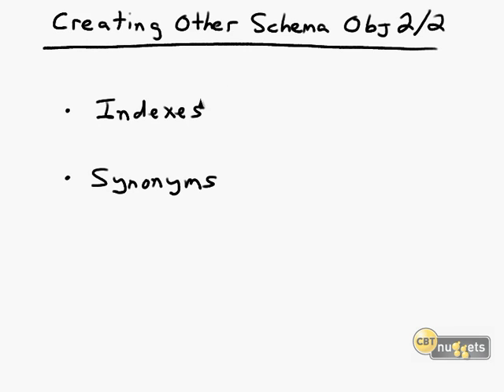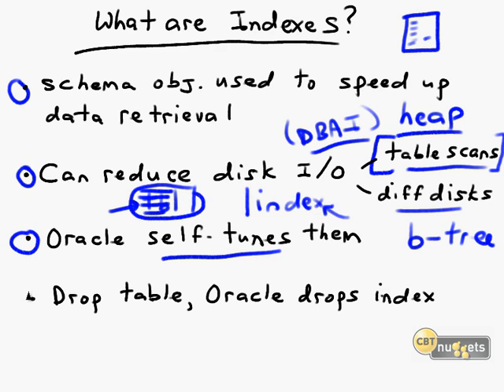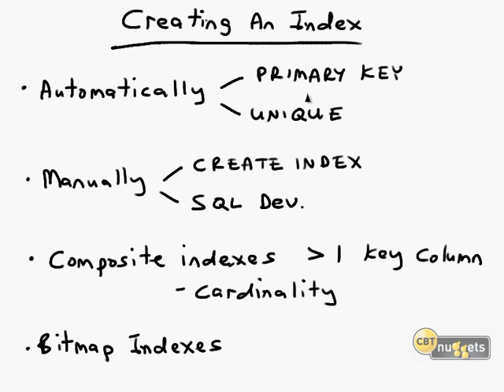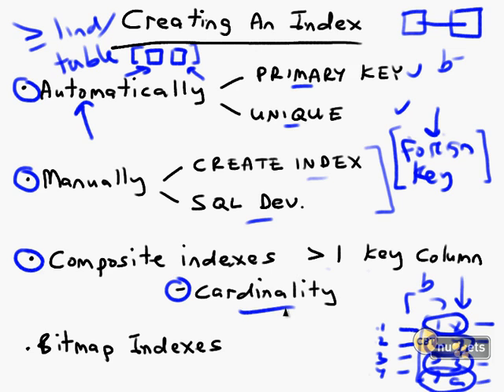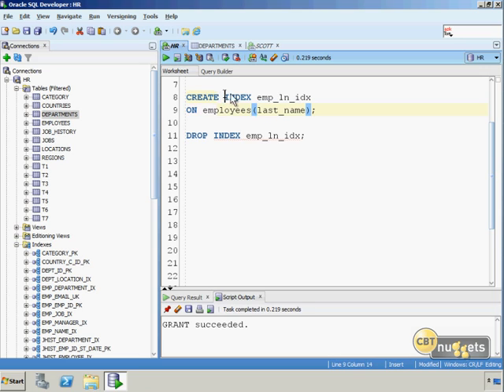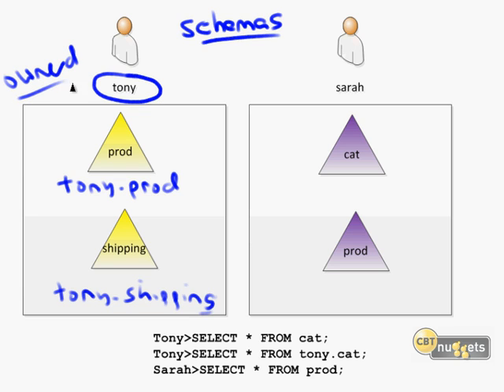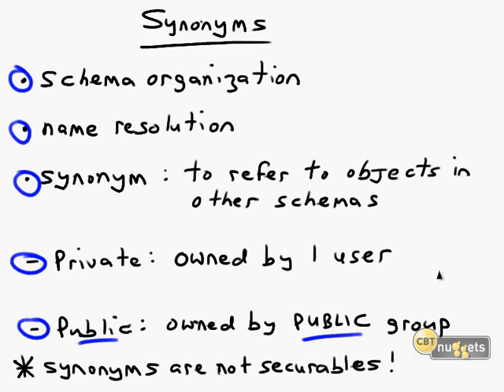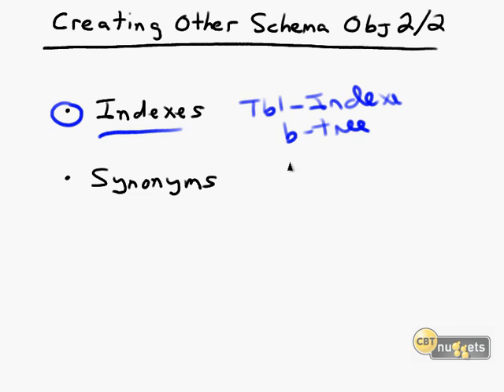orcl_1z0_051_11g_13